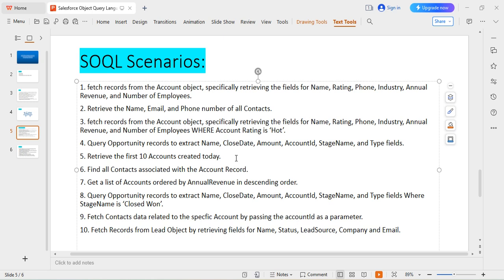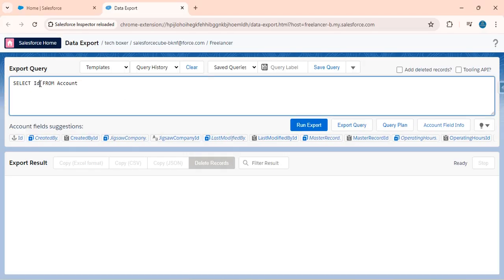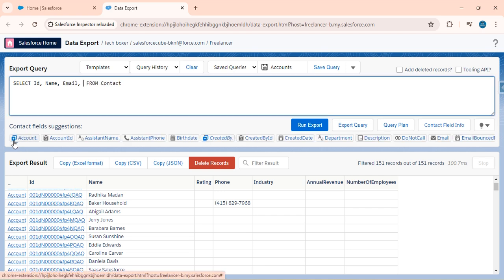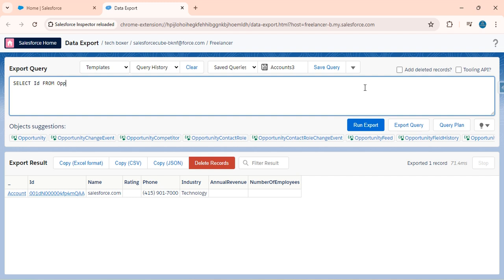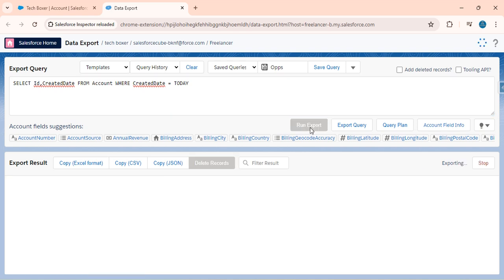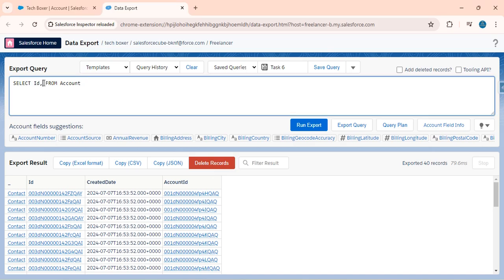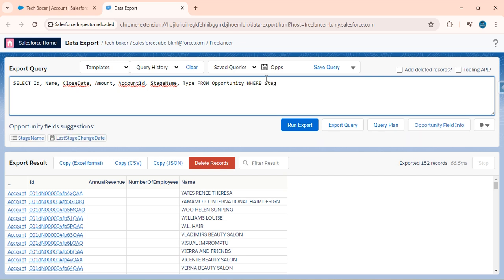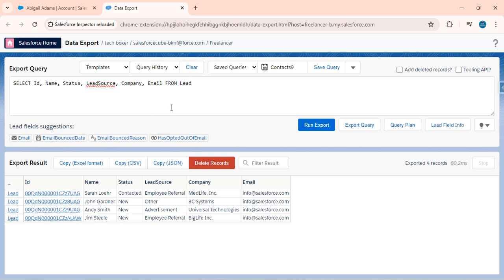Executing SOQL Queries Using Salesforce Inspector Tool